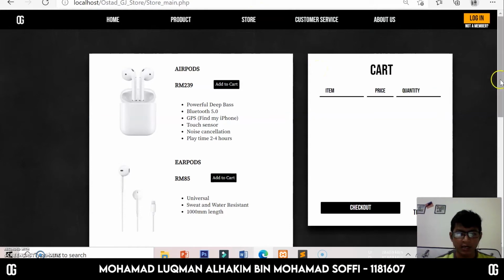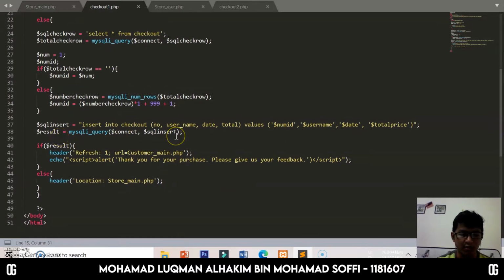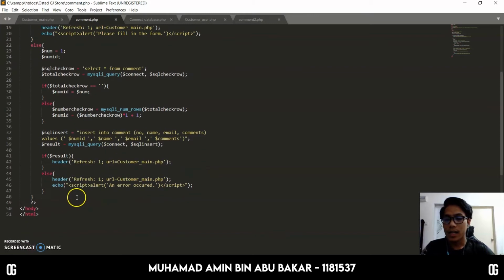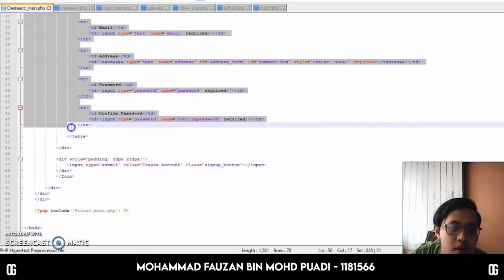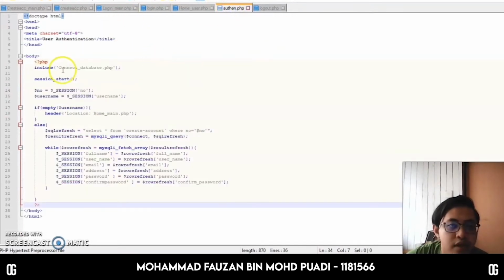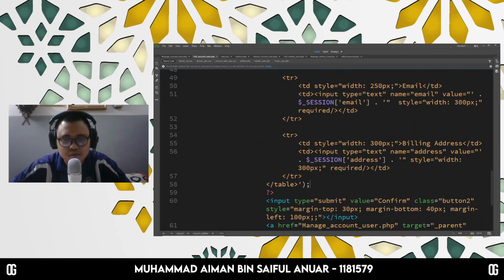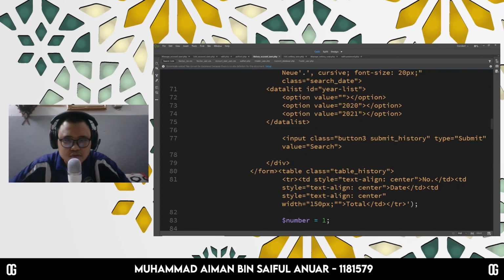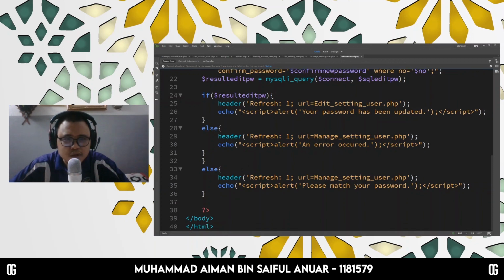Ostad GJ Store | Web Programming II | SKM3433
Members of Group 2:

MUHAMMAD AIMAN BIN SAIFUL ANUAR  - 1181579
MOHAMAD LUQMAN ALHAKIM BIN MOHAMAD SOFFI - 1181607
MUHAMAD AMIN BIN ABU BAKAR - 1181537
MOHAMMAD FAUZAN BIN MOHD PUADI - 1181566